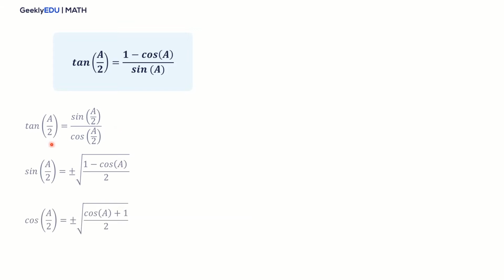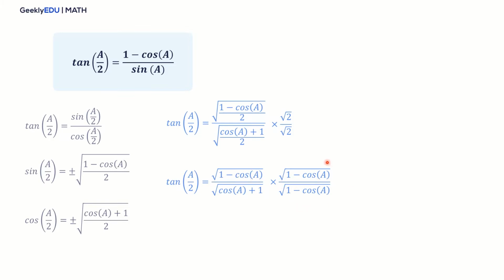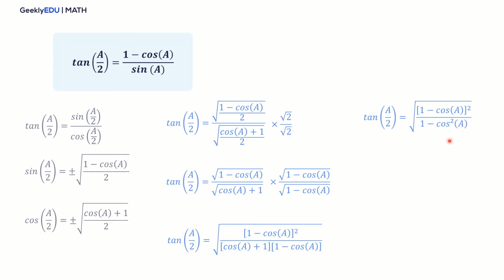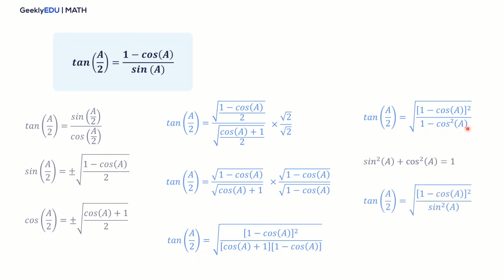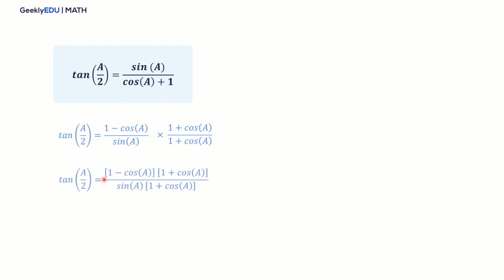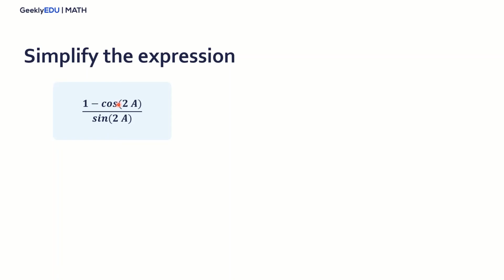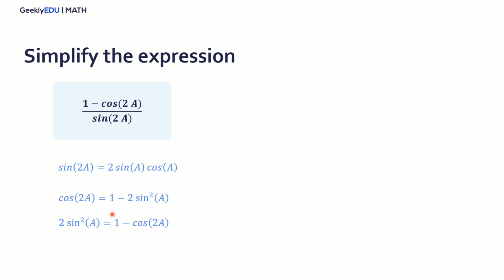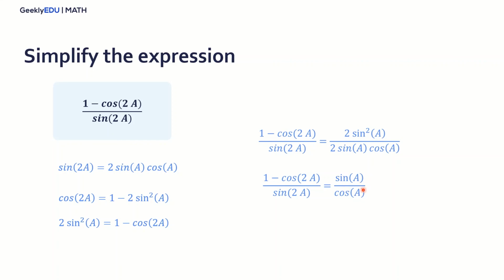GeeklyHub Double and Half Angle Identities | Practice Problems Solved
Learn how to demonstrate and simplify some of the Double and Half Angle Identities. Solve problems of half and double angle Sine, Cosine, and Tangent.

Welcome to GeeklyEDU by GeeklyHub Math! In this video, we are going to put to practice your knowledge on Double and Half Angle Identities. In order to begin, we are going to solve the challenge of our last video on Half-Angle Identities (find the link to the video below). We are going to demonstrate two other expressions of the tangent of half angle identity, based on our earlier formulas for the sine and cosine. After that, we are going to simplify an expression containing a double angle sine and cosine.

00:00 Double and Half-Angle Angle Identities Problems
00:29 First Part of the Challenge
03:32 Second Part of the Challenge
04:51 Simplifying a Double-Angle Expression

 Double and Half Angle Identities: Sine, Cosine & Tangent Half Angle Identities | Verifying Trigonometric Identities -

✔️ Want to boost your academic performance? We post short educational videos daily.